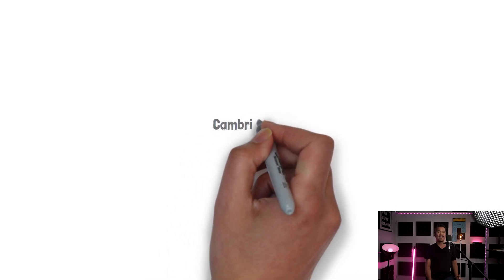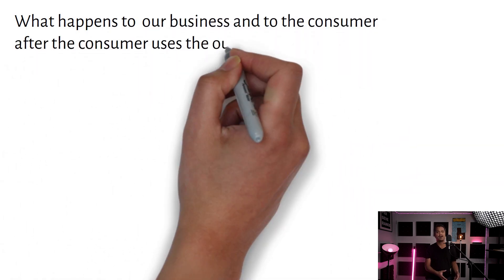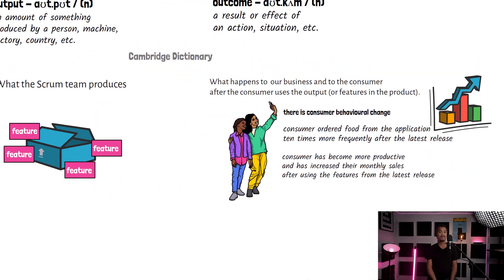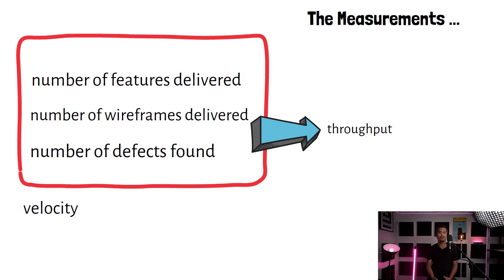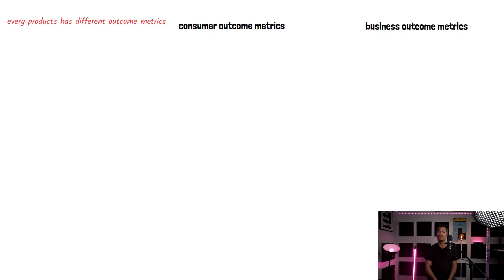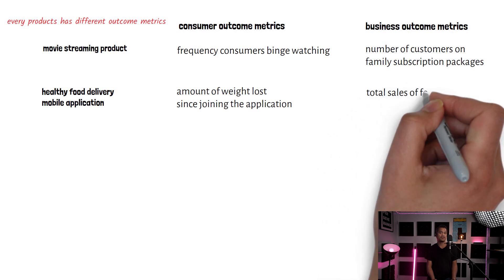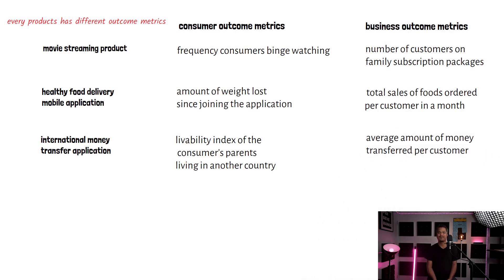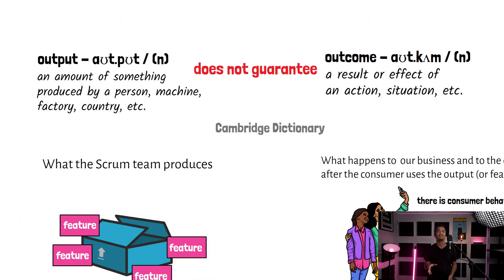Outcome Metrics 📈 As Scrum Team's Success Indicators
Every Scrum team should measure their success using outcome metrics rather than output metrics.